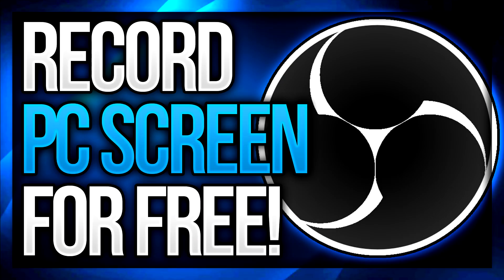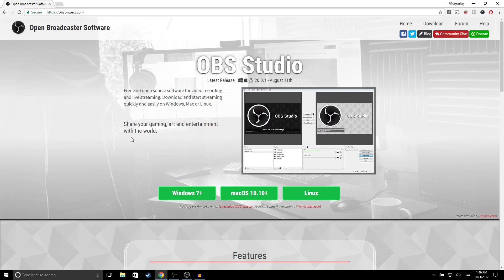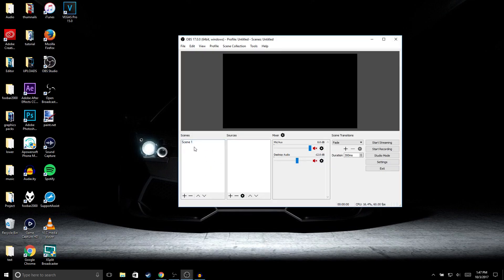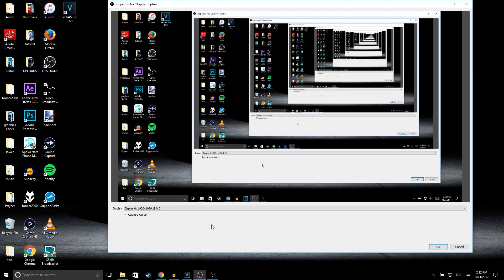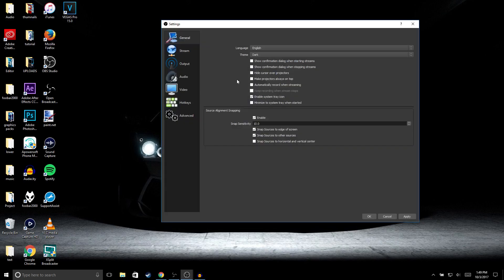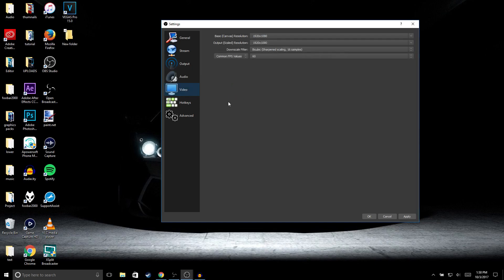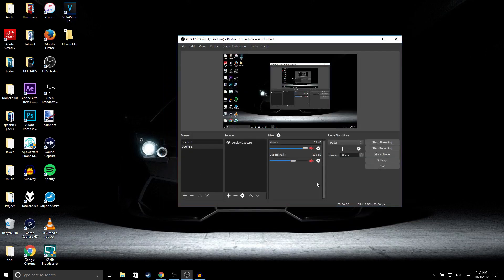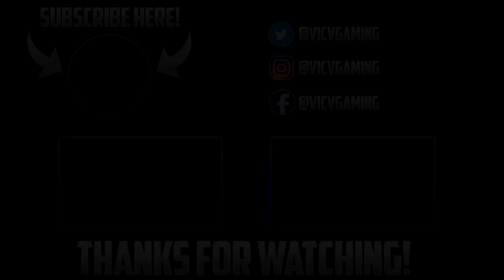How To Record Your Computer Screen For FREE!(2017)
How To Record Your Computer Screen For FREE/Screen Record PC

Hey Guys In This Video Ill Be Teaching You How To Record Your Computer Screen For Free!This Screen Recorder Works With windows,Mac And Linux And It Is A Completely Free Screen Recorder For Your PC,Hopefully This Video On 'How To Screen Record Your PC' Helps You Guys Out!If It Does Dont Forget To Like:) Thanks For Watching!

MY EQUIPMENT:

Benq gaming monitor:

alienware laptop:

If You Made It This Far In The Description You Are Awesome!